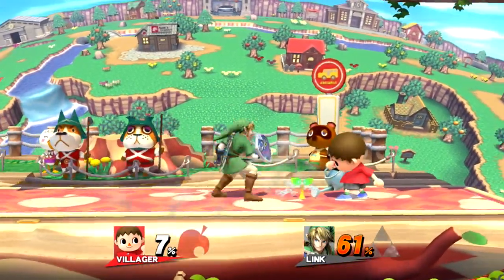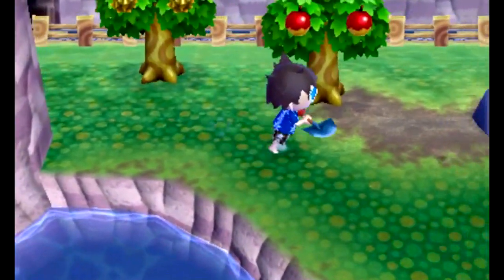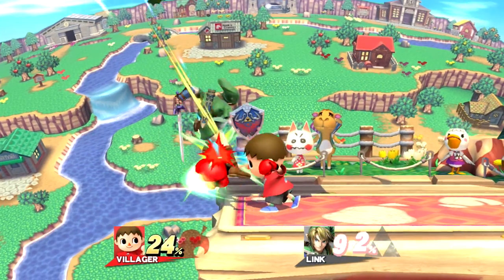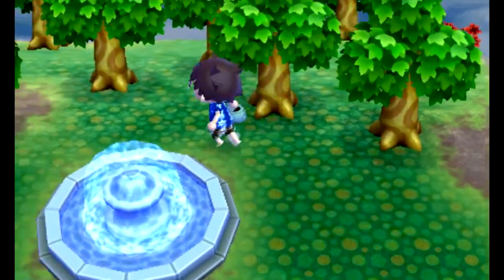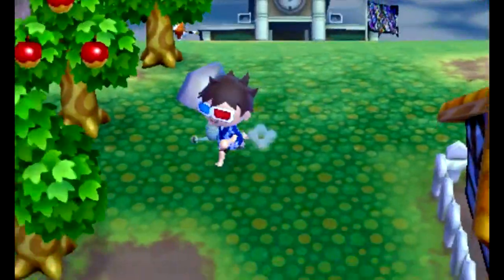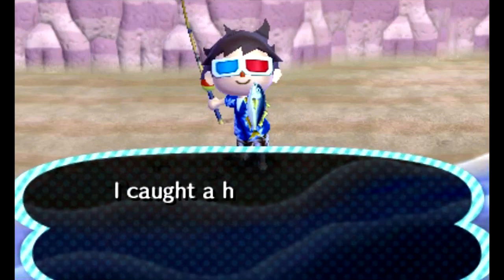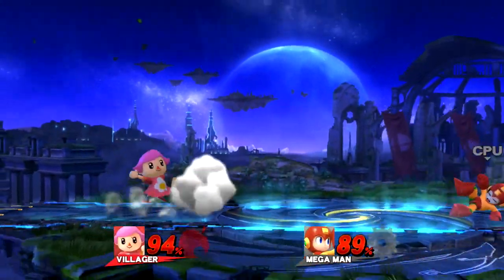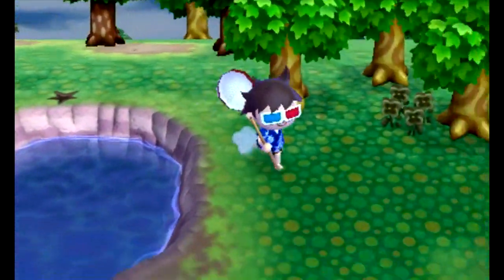Smash 4 DLC Idea: Villager Skins – Aaronitmar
About Aaronitmar